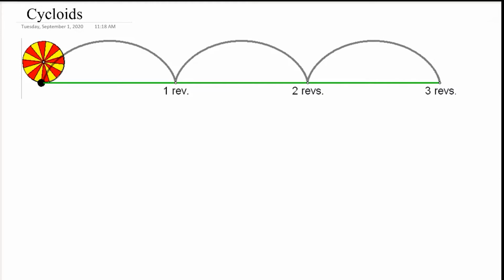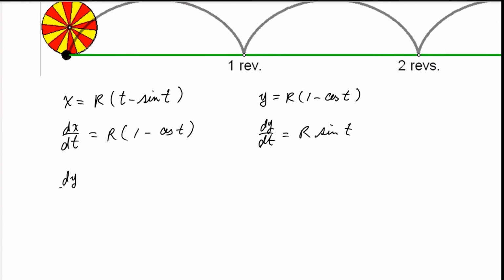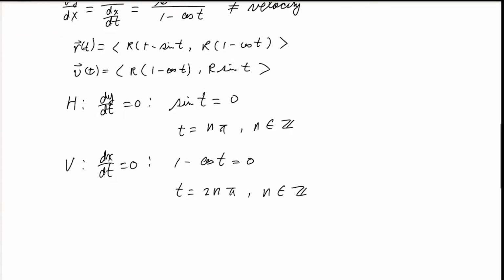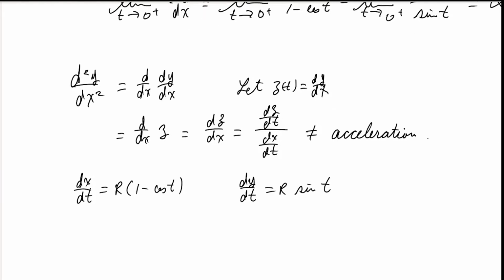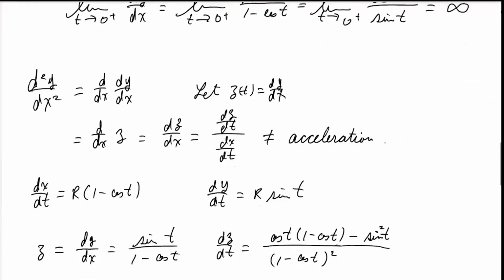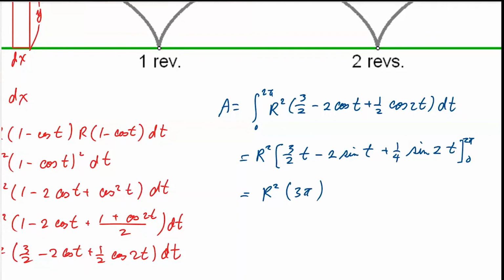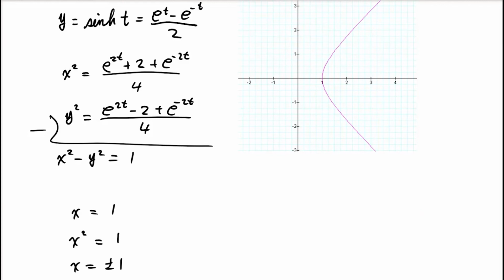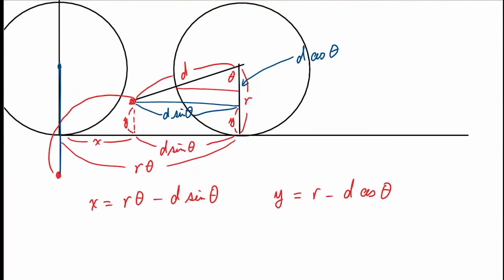Multivariable Calculus 11 2 Parametric Cycloids